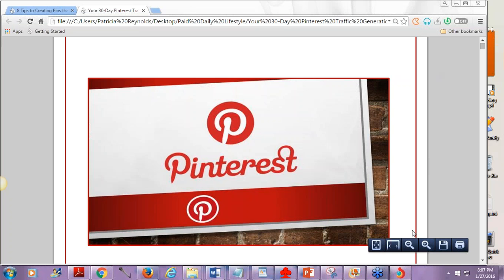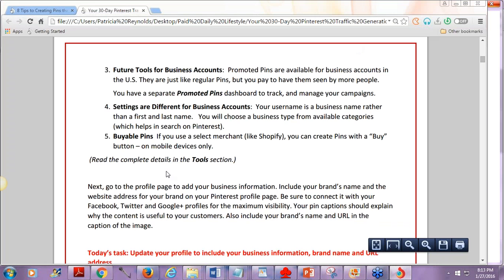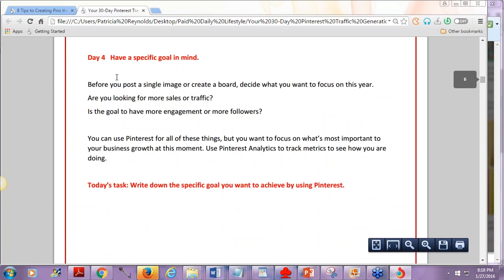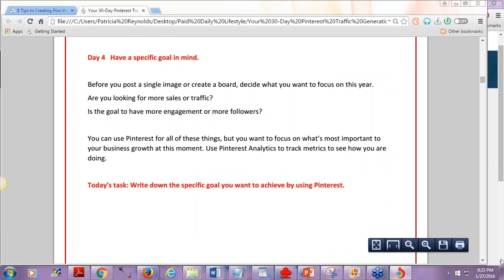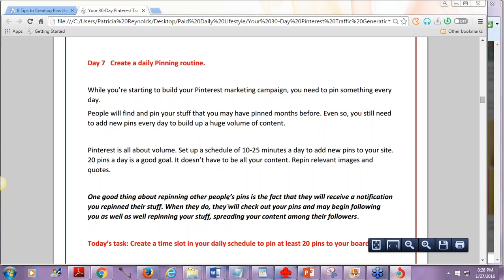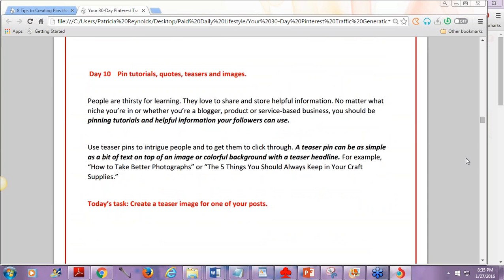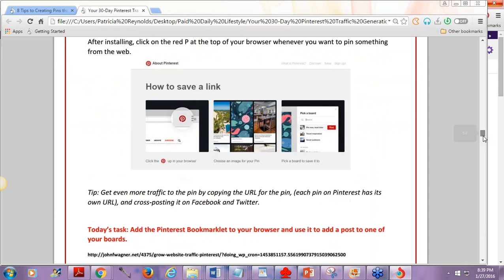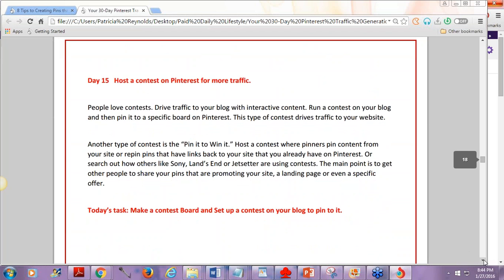MASTER PINTEREST WEBINAR TRAINING - The Next Level Entrepreneurs 01 27 16 PART 2